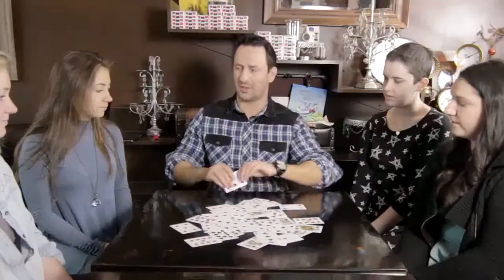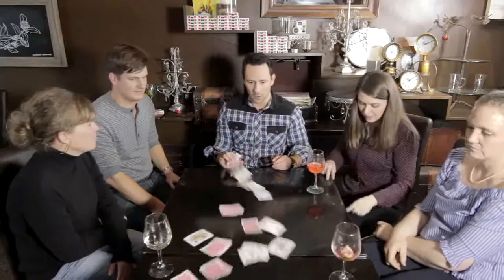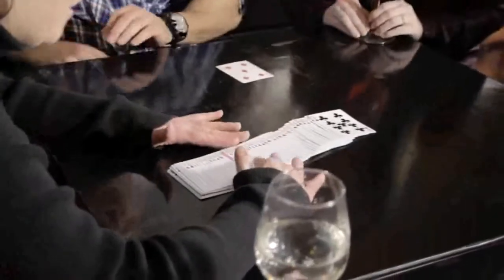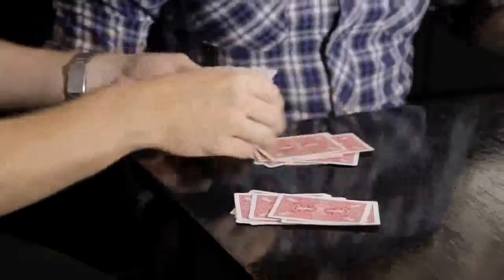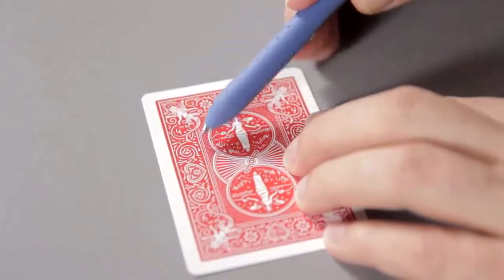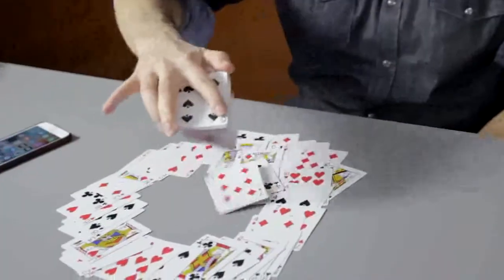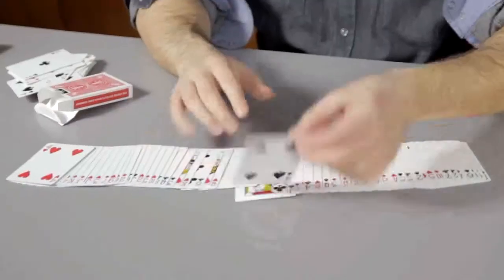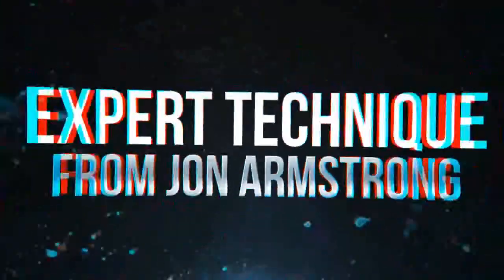Marked Cards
Nejlevnější značené karty na trhu ve špičkové Bicycle kvalitě. Zakoupíte na